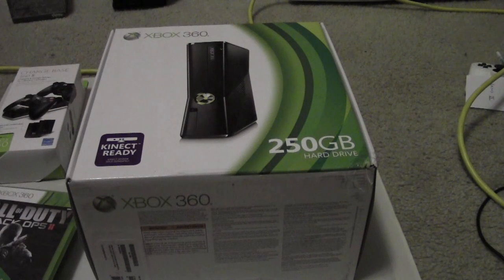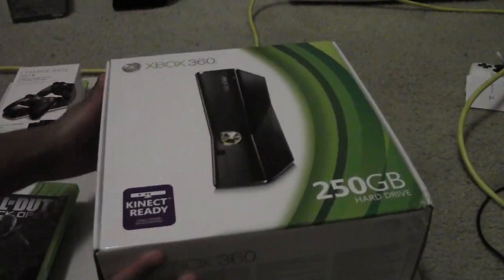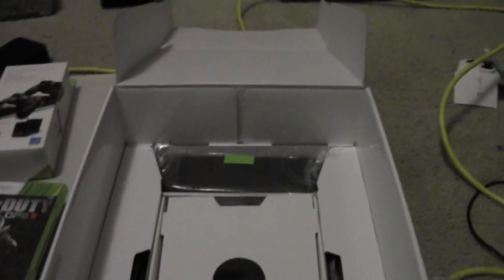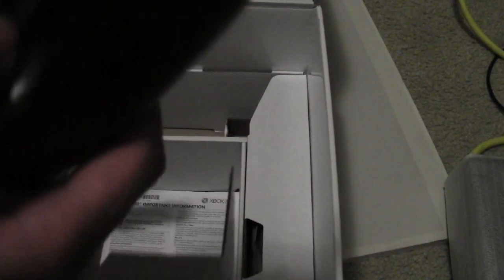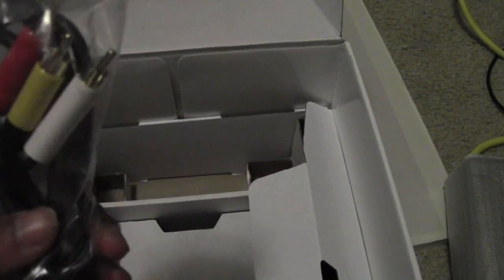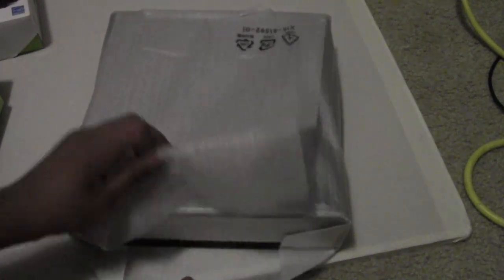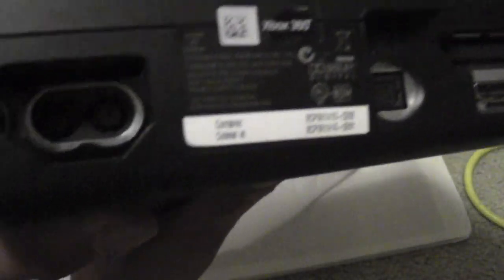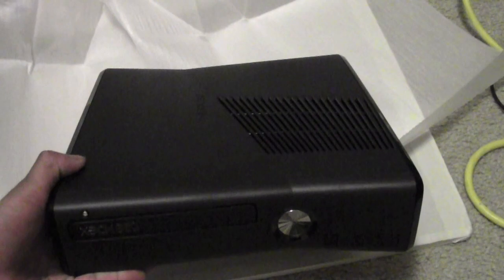Unboxing: Xbox 360 Slim Edition 250gb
Xbox 360 Slim Edition Unboxing

heres a link to my twitter and Facebook page I am constantly tweeting about upcoming videos and more.